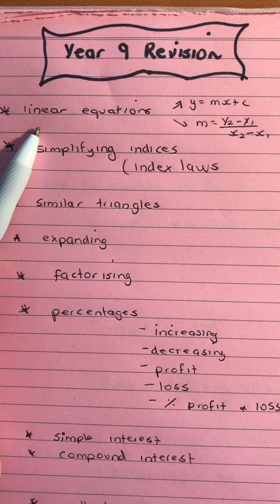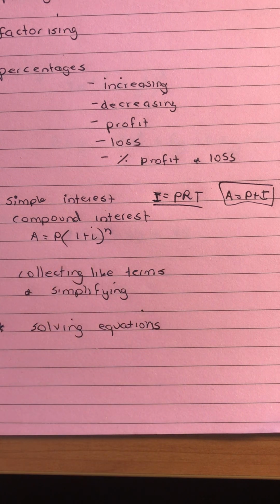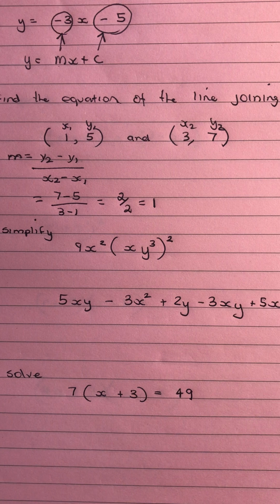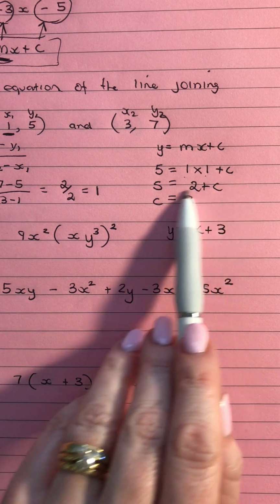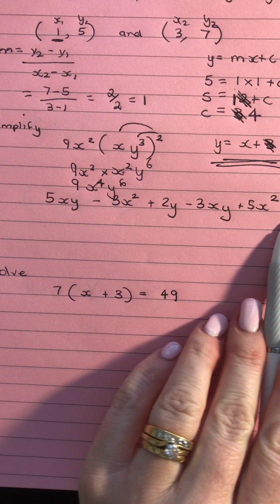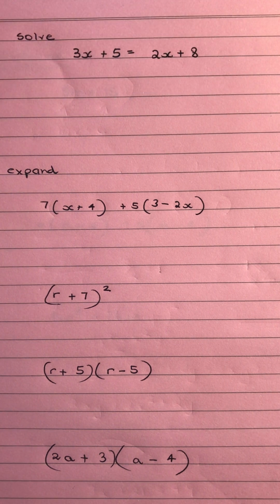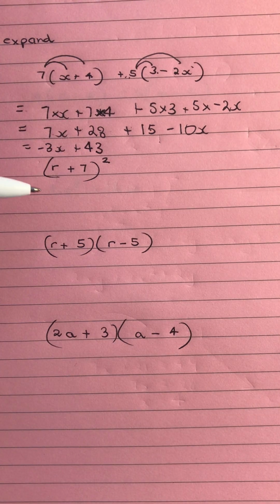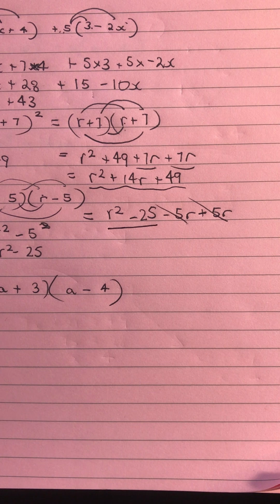Year 9 term 4 revision part 1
End of semester revision - overview of topics